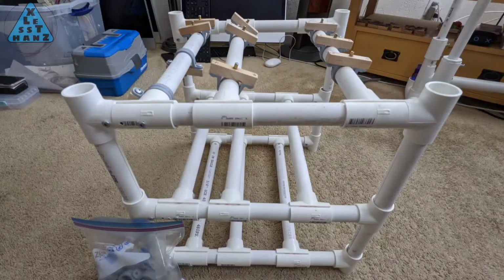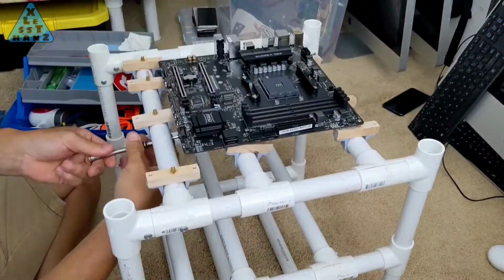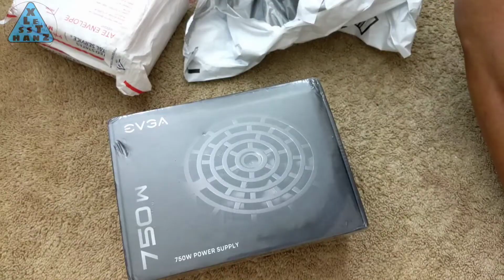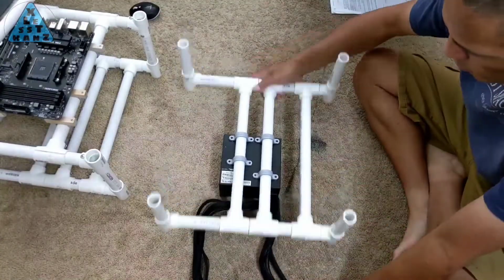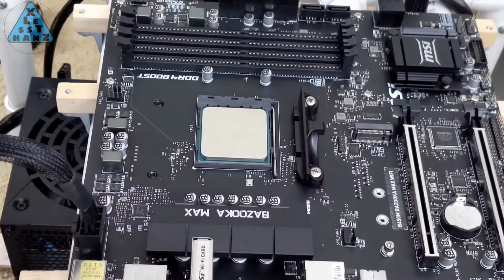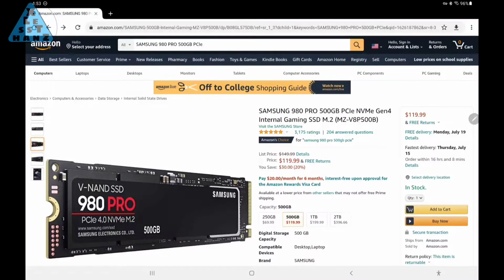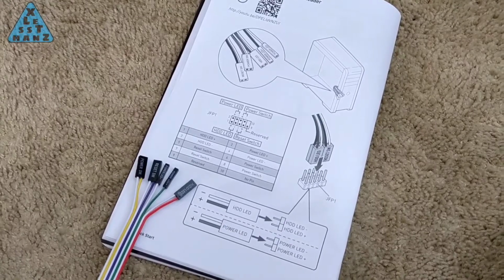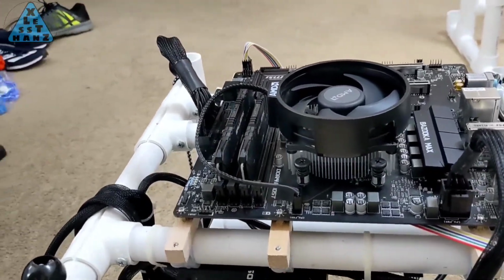PVC Cased Computer Using B450M Bazooka (PENDING PARTS AVAILABILITY IN 2021)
ORIGINAL POST:
I did a video a while back on how to make a computer case out of PVC pipes.  At that time, I took apart a desktop computer to demonstrate how a very basic computer could work using this case.  Today, I'm going to build a new computer from scratch for myself using this same case.  I'll tell you more about my new computer...next.

🔗  (search YouTube by song name)

🎼  Track:  by Patrick Patrikios - "Average"

Video clips and links, used or referenced, in this video:
By:  X LessThan Z
📽️  Video:  Tablet Case with BT Keyboard"